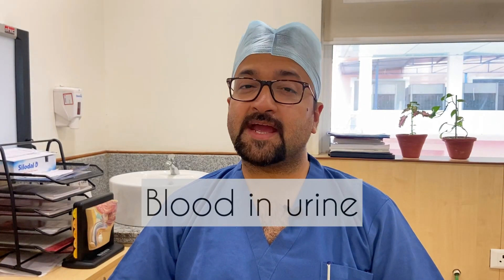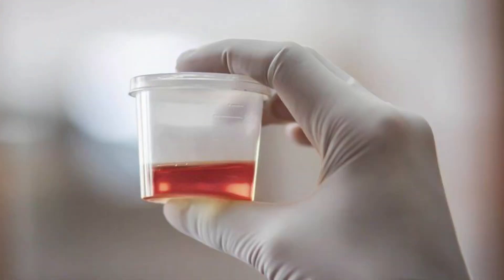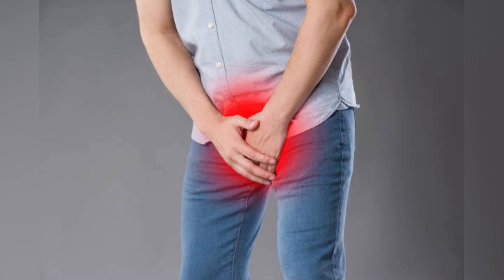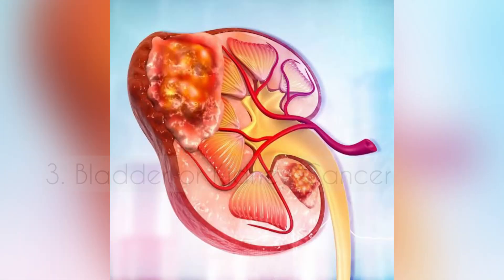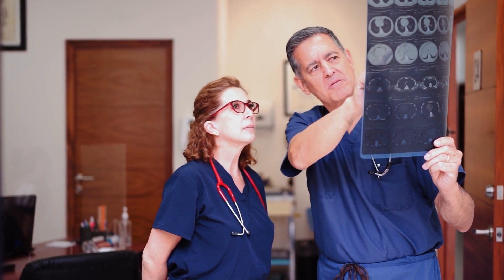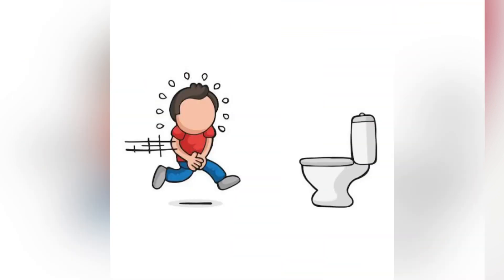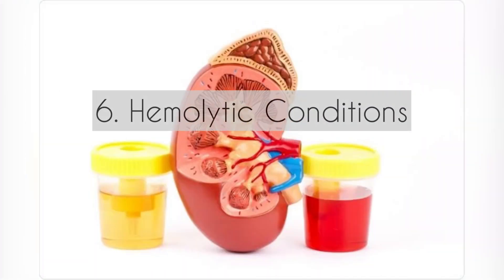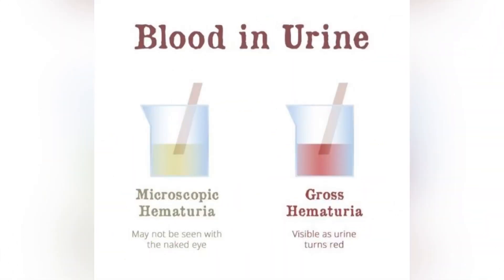Blood in Urine - Causes explained- simple language- Dr. Dhanuka- Urologist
Blood in urine, also known as hematuria, can be caused by a variety of conditions and factors. Some of the common causes of hematuria include:
1. Urinary tract infection (UTI): UTIs can cause inflammation of the urinary tract and lead to the presence of blood in the urine.
2. Kidney stones: Kidney stones can cause irritation or injury to the urinary tract and lead to the presence of blood in the urine.
3. Bladder or kidney cancer: Hematuria can be a symptom of bladder or kidney cancer, which can cause abnormal growth of cells in the bladder or kidney.
4. Enlarged prostate: An enlarged prostate in men can cause difficulty starting and stopping the flow of urine and may lead to the presence of blood in the urine.
5. Trauma: Hematuria can occur as a result of physical trauma to the urinary tract, such as a pelvic fracture or injury to the bladder or kidney.
6. Hemolytic uremic syndrome (HUS): HUS is a condition that can cause red blood cells to break down and lead to the presence of blood in the urine.
If you are experiencing blood in your urine, it is important to consult a healthcare professional as soon as possible. Hematuria can be a symptom of a serious underlying condition, and prompt medical attention is required for proper diagnosis and treatment.